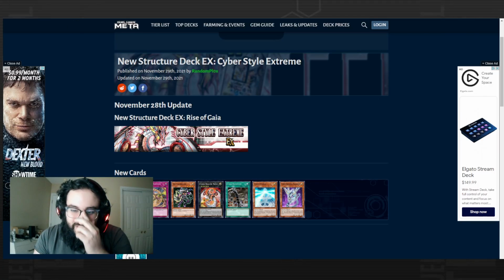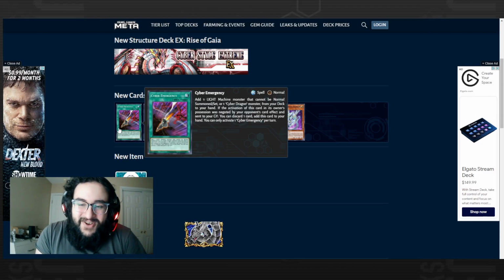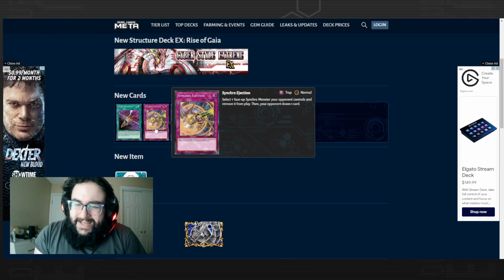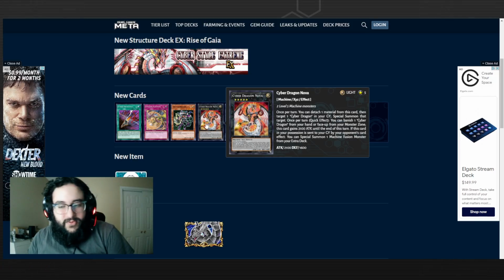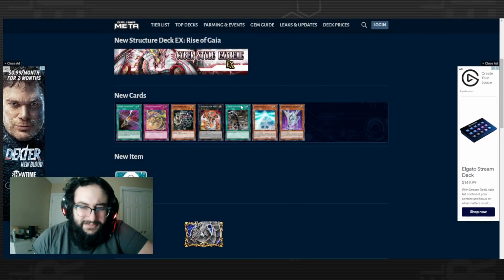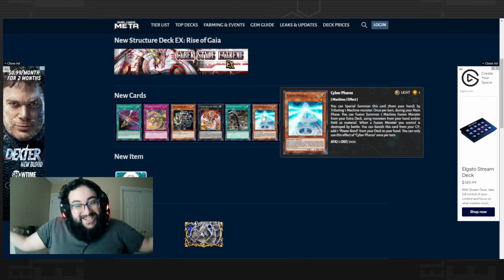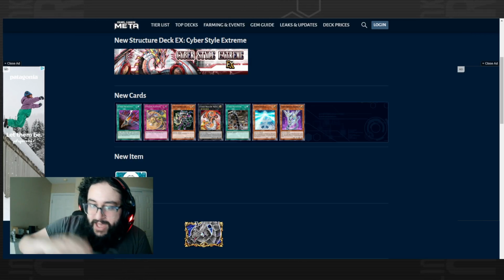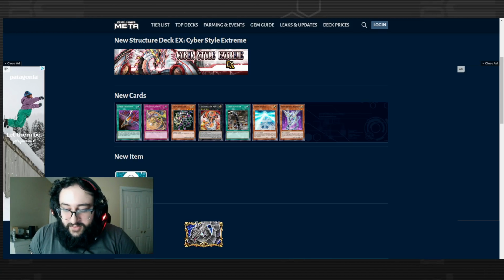NEW CYBER DRAGON EX STRUCTURE DECK!!! Cyber Style Extreme! Off the Banlist?? [Yu-Gi-Oh! Duel Links]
Check out the updated site. has cyber dragon, Core, and the rampage fusion!